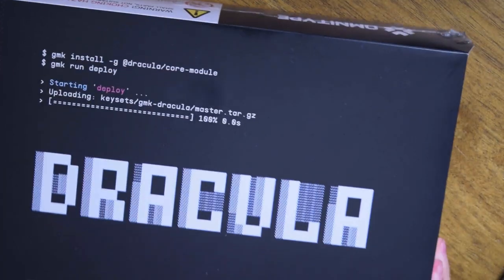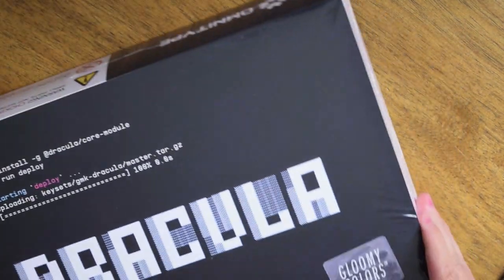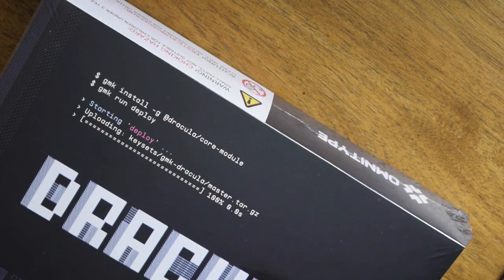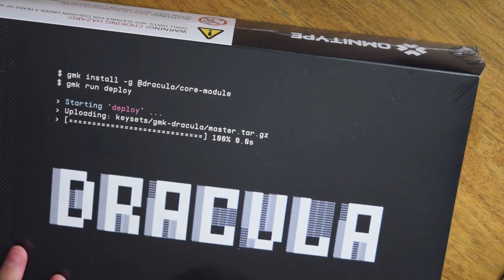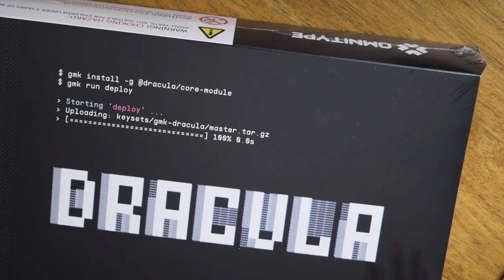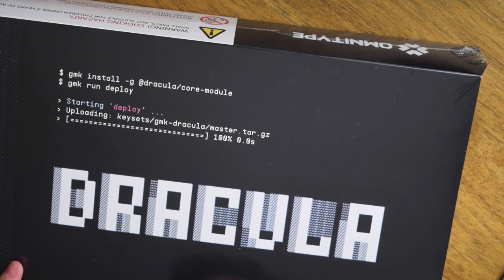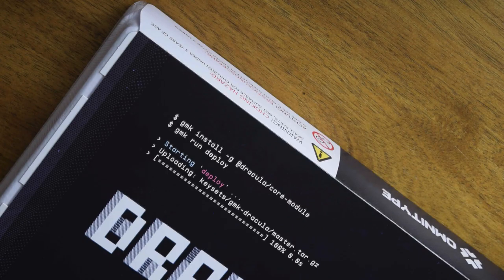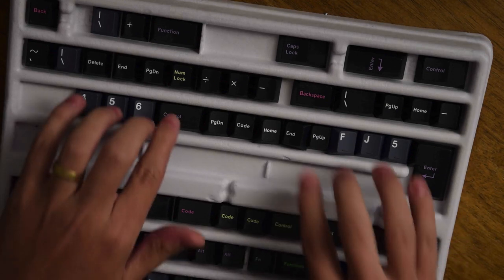GMK Dracula Theme Unboxing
This is the unboxing of the GMK Dracula keycaps from Omnitype, designed by (u/pikku-allu), and manufactured by GMK. Featuring the Keychron K6 mechanical keyboard.

# Links

# Timestamps

00:00 Intro
01:09 Keychron K6
01:39 GMK Dracula
04:24 Core Module
05:23 Highlight Module
06:16 Nightmode Module
06:59 ERR! Module
08:00 RAMA Keycaps
08:14 Eye Deskpad
09:10 ERR! Deskpad
09:50 Outro